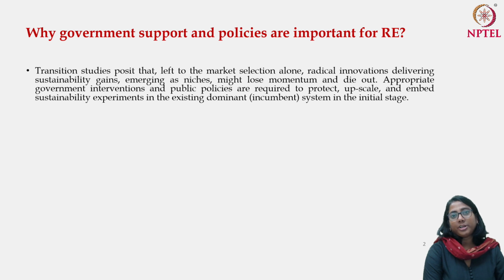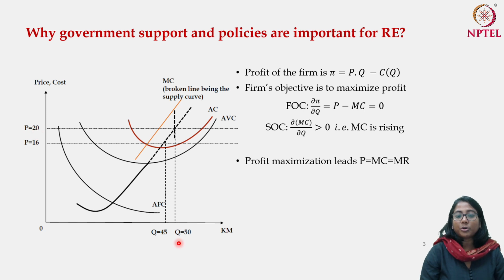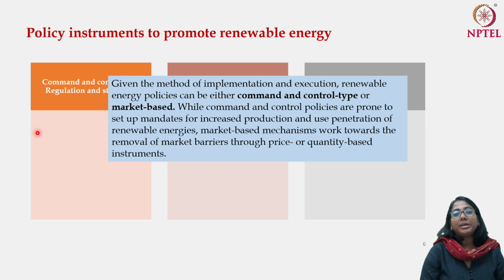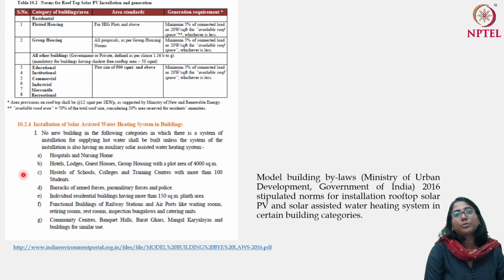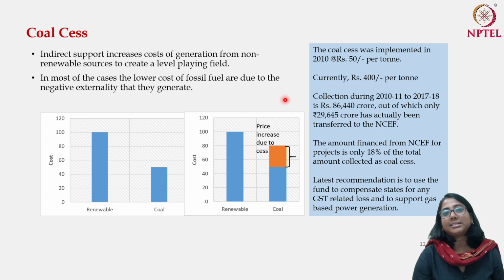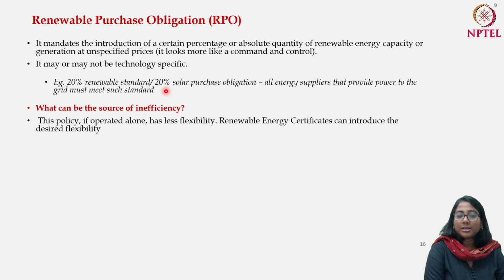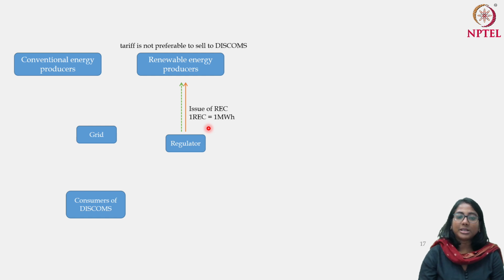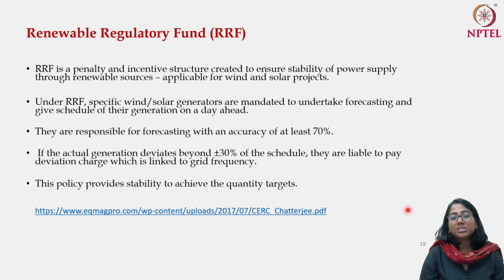Energy Supply - Part II - Economics of Renewable Energy Supply - Part 1